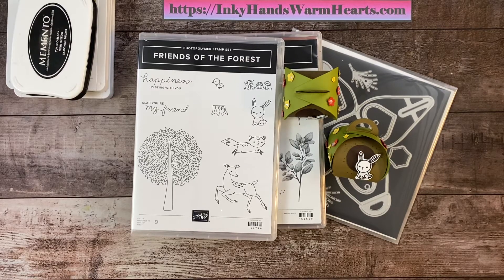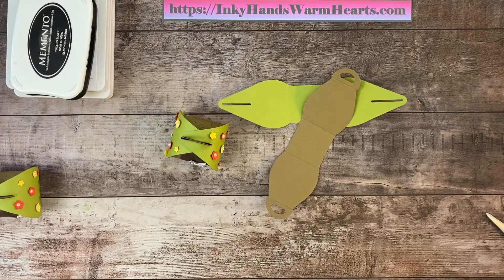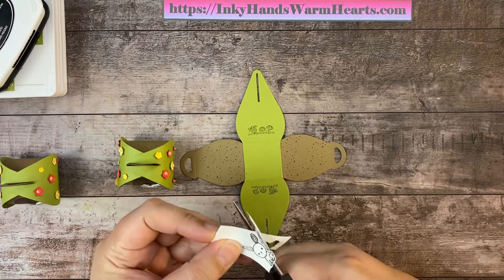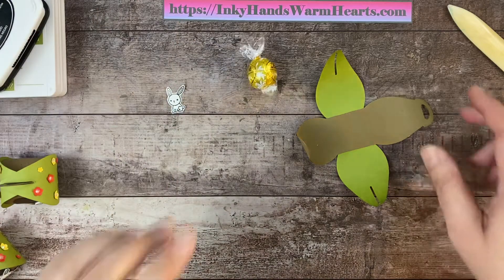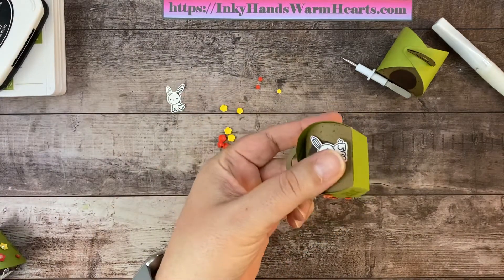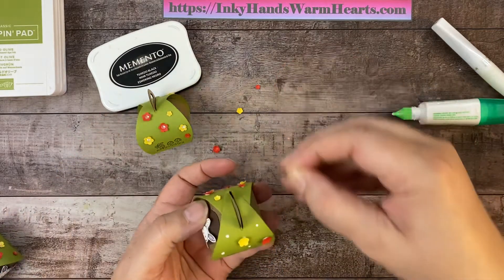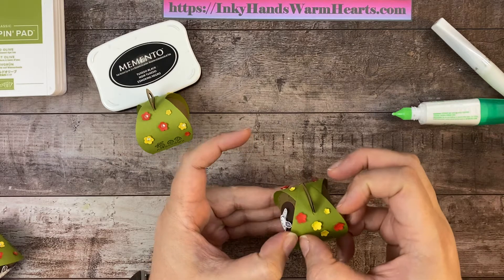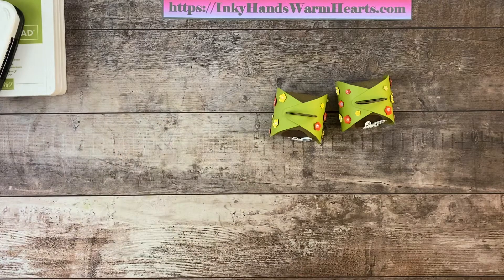🦊 Friends of the Forest-Stampin’ Up!-Mini Curvy Keepsakes Bunny Borough Box-Inky Hands Warm Hearts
In this video for the Mini Curvy Keepsakes Bunny Borough Box, I will show you how to make this adorable box with the Friends of the Forest Stamp Set by Stampin’ Up!. Let me teach you how.